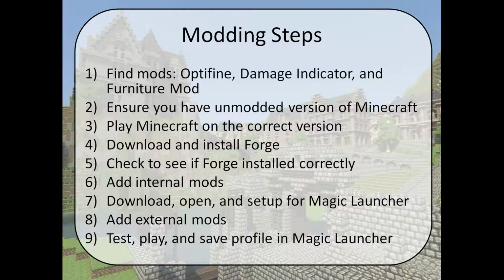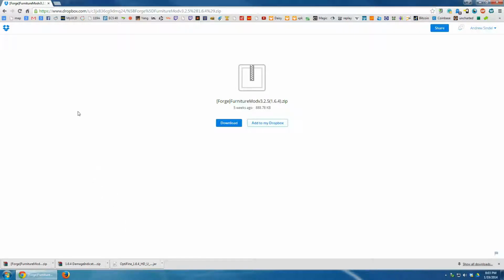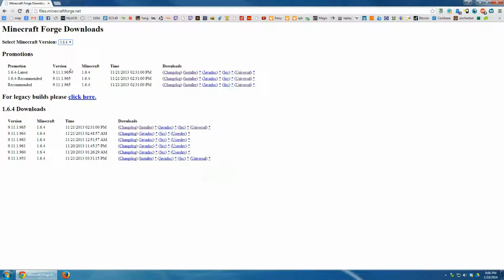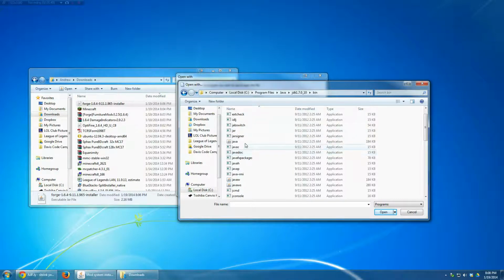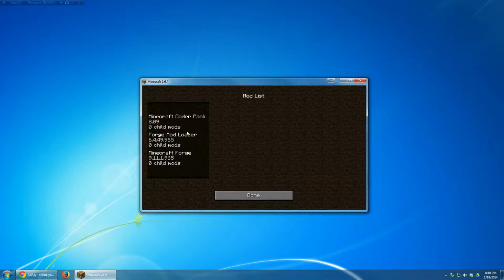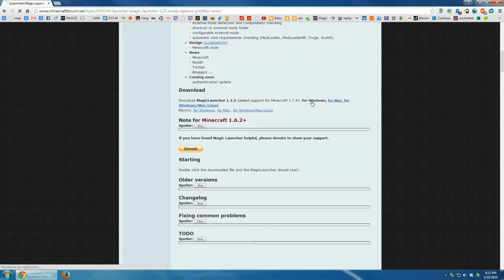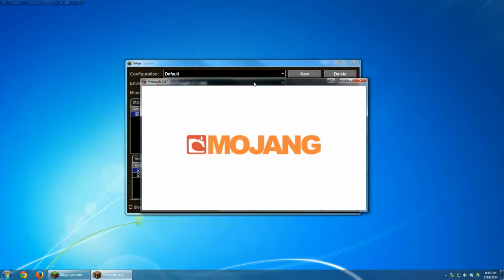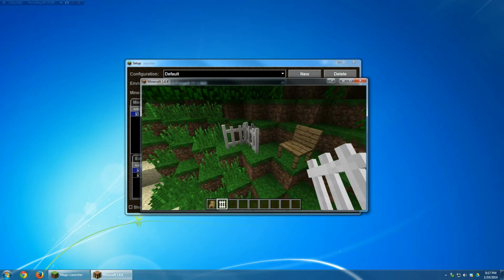Davis Code Camp Lesson 2 - Modding Minecraft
Forge version 965
Magic Launcher version 1.2.5